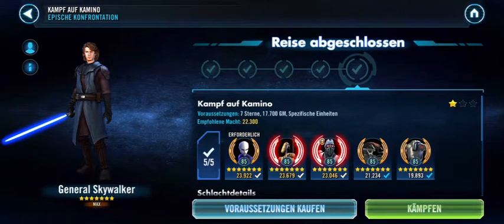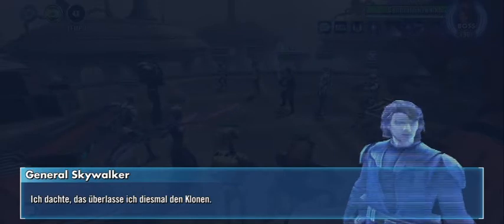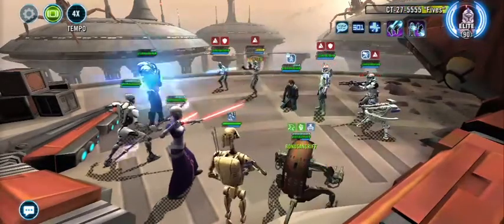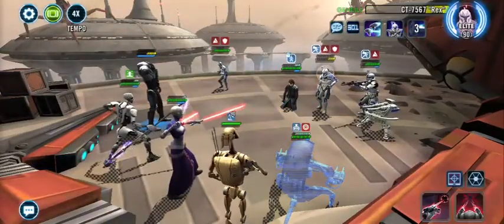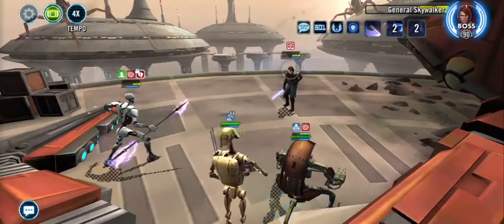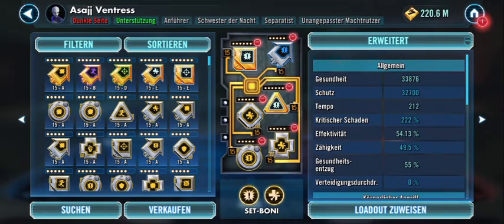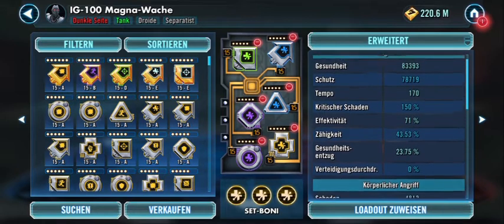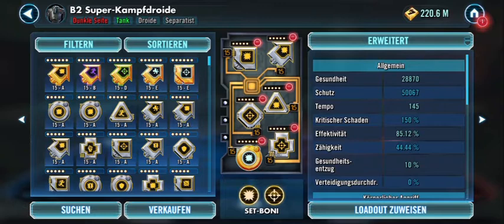GAS P4 Event Update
GAS P4 with upgraded Magna and B2, other Toons untouched, with using standard Arena Mods.
In principle I would still recommend modding from previous guide before the GAS update. Showcasing how higher gear affects RNG.